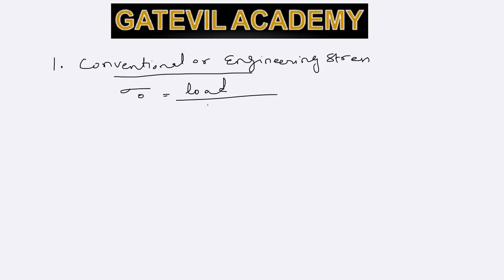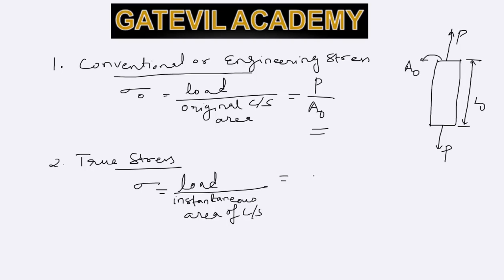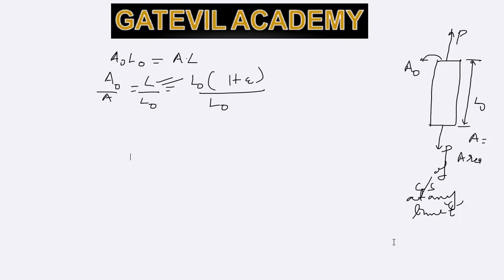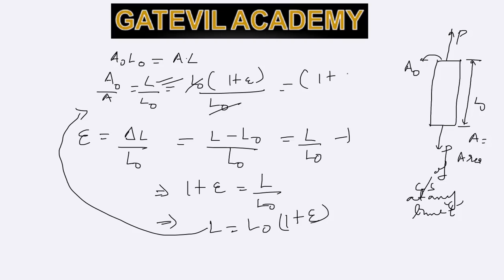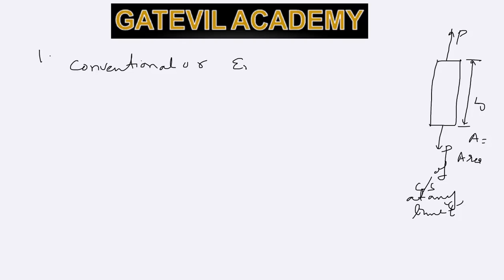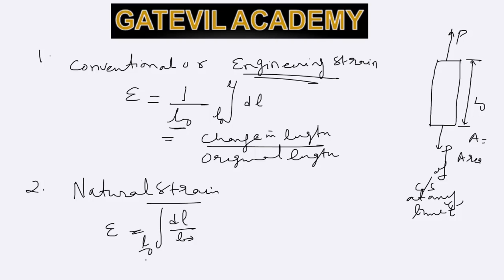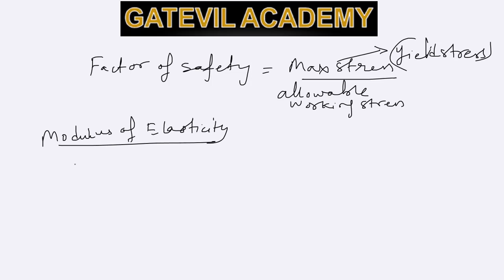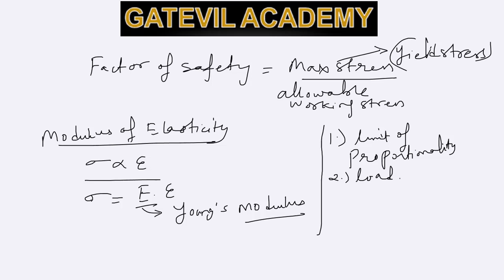Strength of materials: Stress, Strain and Elastic constants Part-1